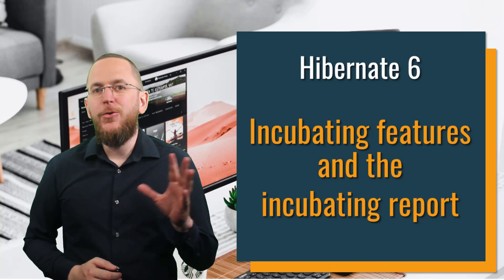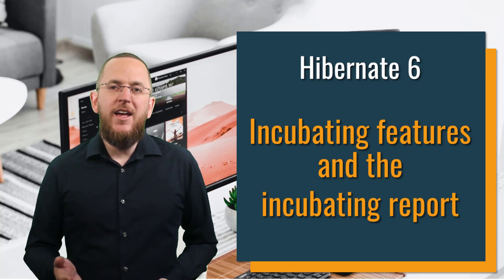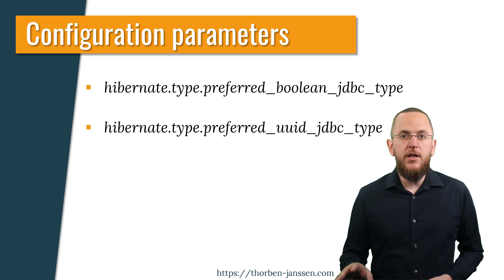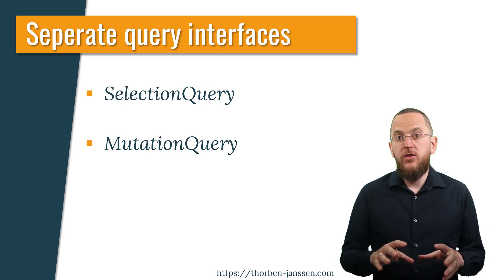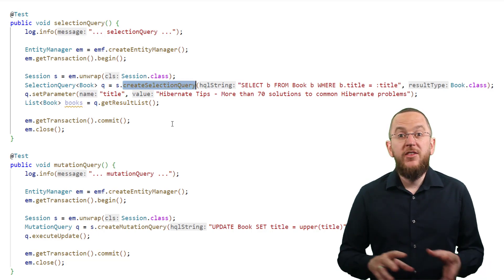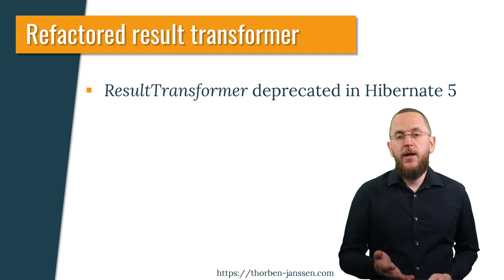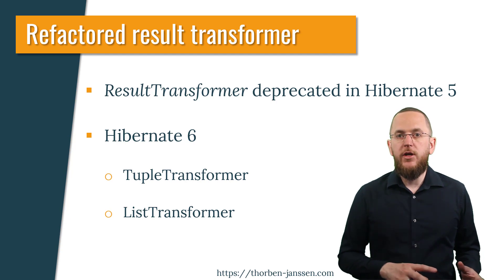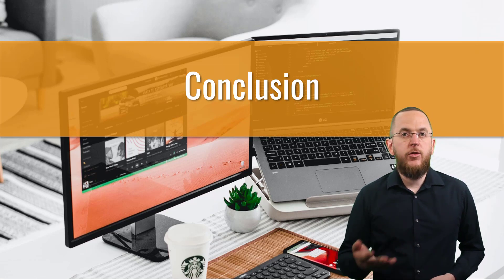Incubating Features in Hibernate 6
If you tried Hibernate 6, you might have recognized the new @Incubating annotation. The Hibernate team introduces it to tell users about new APIs and interfaces that might still change. That’s a great addition because most developers expect new APIs and features to be stable after they are part of a final release. In general, that is the case. Hibernate’s APIs are incredibly stable. But not being able to change a new API after its 1st release makes it impossible to improve it based on user feedback. It also makes it hard to develop and release a set of interconnected features. So, allowing a little more flexibility might be good for everyone involved.
The new @Incubating annotation gives Hibernate’s development team this flexibility. By annotating a configuration parameter or interface with @Incubating, the team warns their users that this feature might still change. Hibernate 6’s release stated that they, of course, aim to keep these APIs stable. But pending work on other features or user feedback might cause a few changes in the future.
From now on, you should keep an eye on Hibernate’s incubation report and double-check if a newly introduced feature is based on interfaces, classes, or configuration parameters annotated with @Incubating. If that’s the case, you can still use them. But you should be aware that a future release might introduce a change that could affect your code.